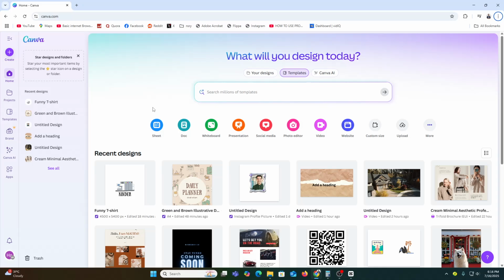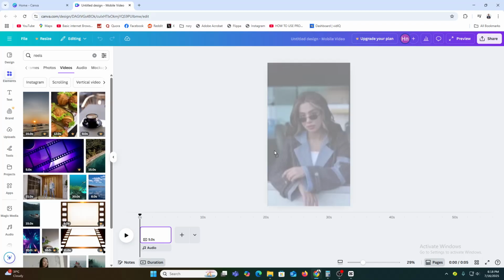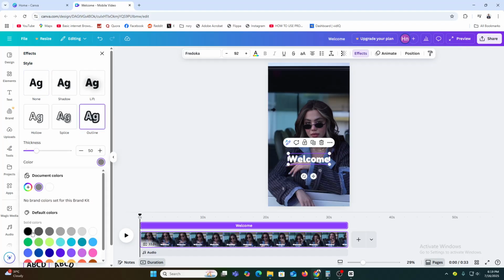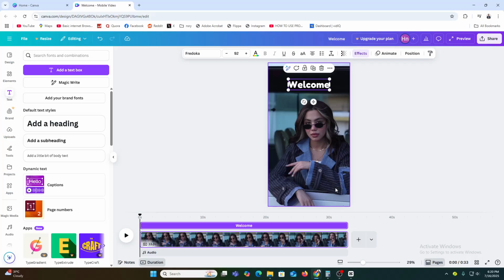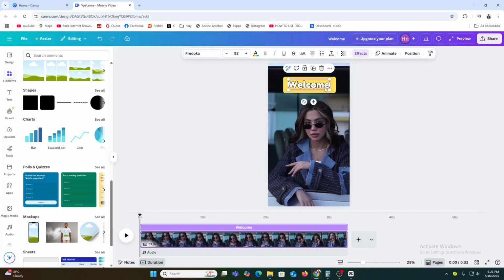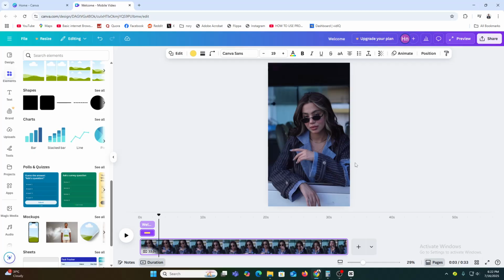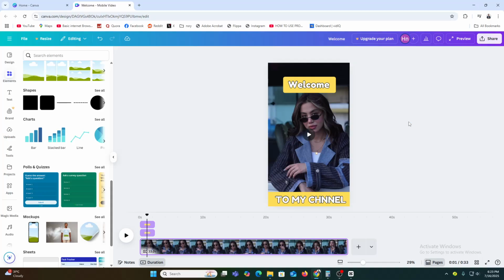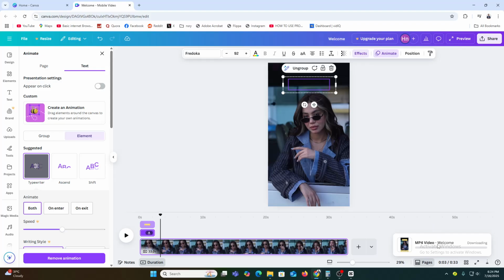How To Add Subtitles To Reels & TikTok In Canva For FREE (2025)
In this video, you’ll learn how to add subtitles to Reels & TikTok in Canva for FREE, making your videos more engaging and accessible. This step-by-step tutorial covers how to use Canva’s built-in text tools to add captions, auto subtitles, and customize fonts for Instagram Reels, TikTok, and other social media content without any paid tools.